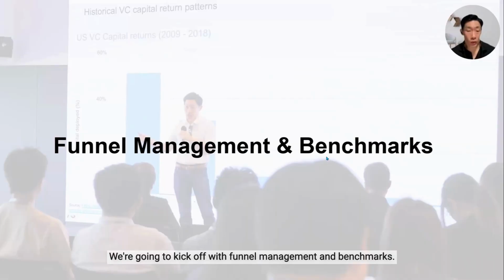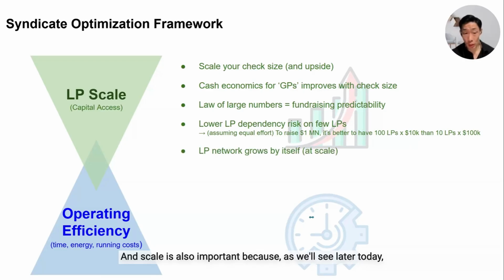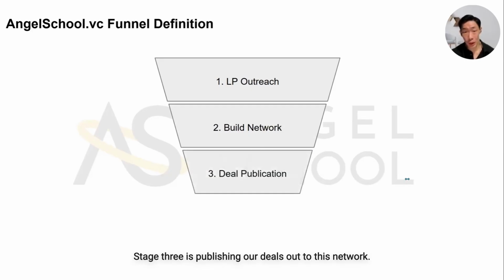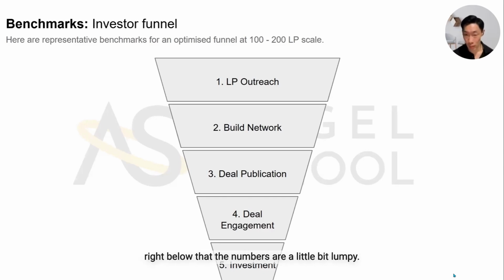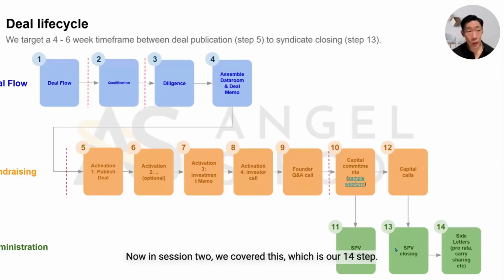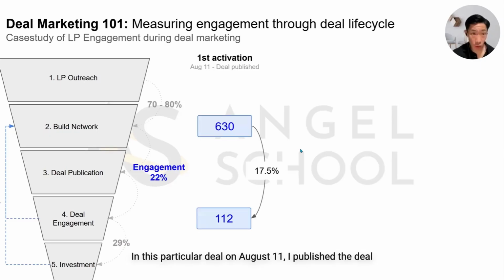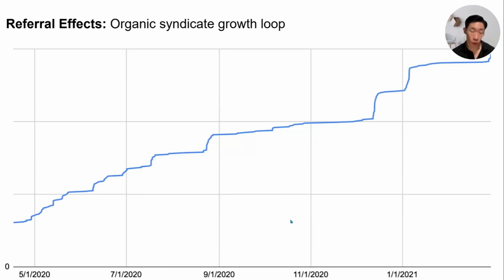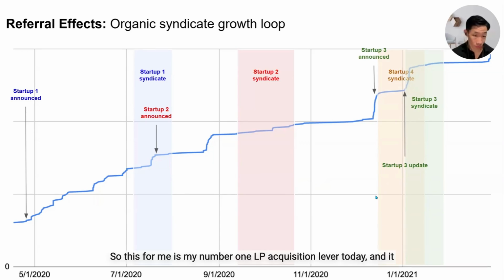Funnel Management & Benchmarks for Syndicate Leads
This session explains how syndicate leads can build predictable fundraising through effective funnel management and clear performance benchmarks. You’ll learn why investor scale matters, how operational efficiency impacts outcomes, and the five stages of a successful syndicate funnel—from outreach to final capital commitments.
We break down key metrics, including conversion rates, deal engagement benchmarks, commitment rates, and referral-driven growth. The session also highlights why publishing deals is the biggest bottleneck and how strong deal messaging can dramatically boost investor engagement.
If you’re growing a syndicate, this module gives you a practical, numbers-driven framework to expand your investor base, improve predictability, and close more deals efficiently.
Become a Super Angel Today!